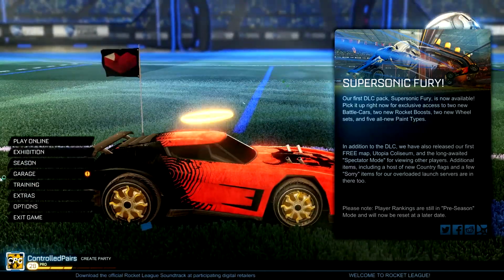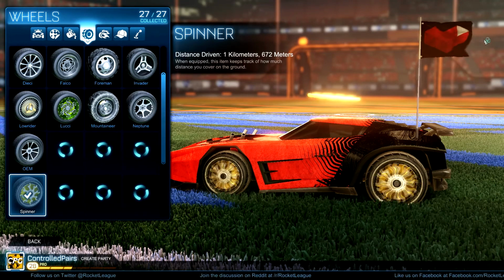Rocket League: Intense Ranked 3v3 Overtime Match!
I take a quick look at my new car, the Dominus, that I got with the purchase of the Supersonic Fury DLC for Rocket League, then we hit the pitch for what turns into a really fast paced and close game. Who comes out on top?